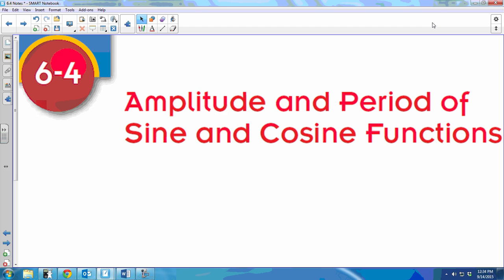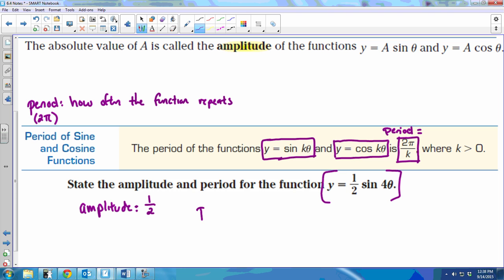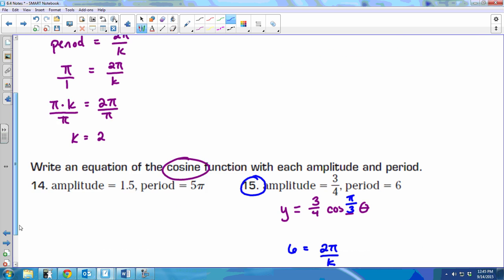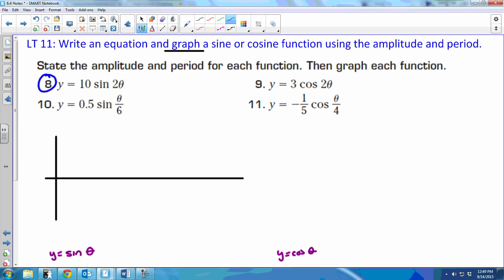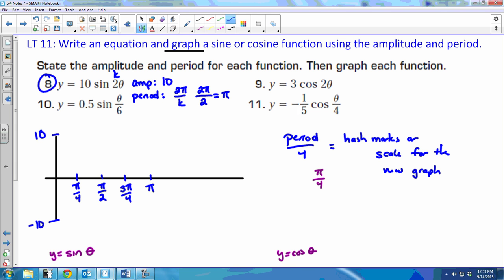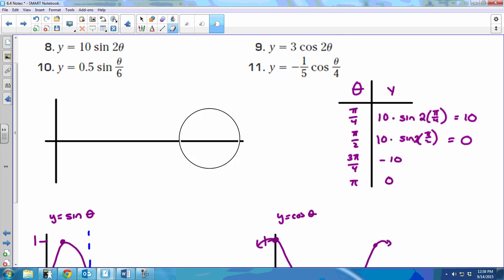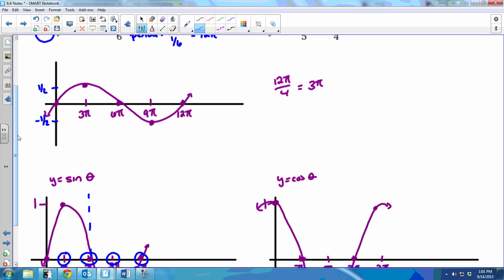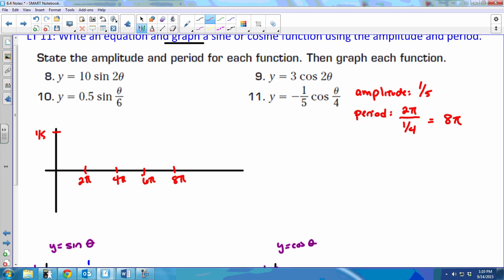Unit 2 LT 10 and 11